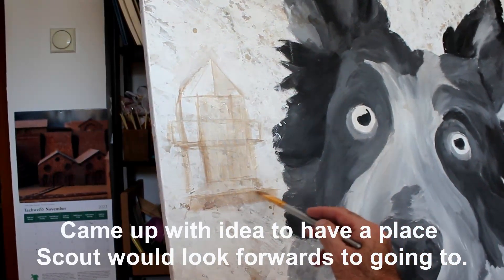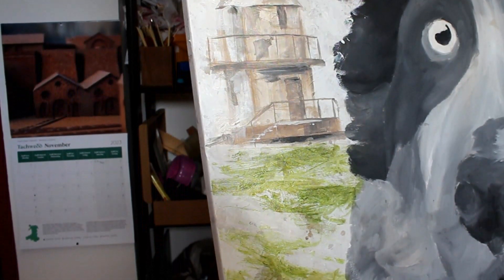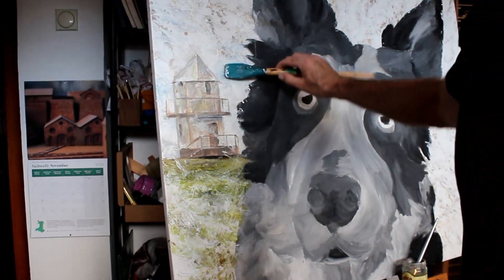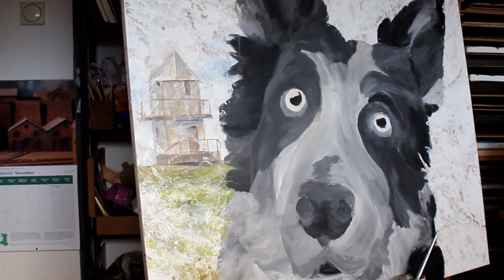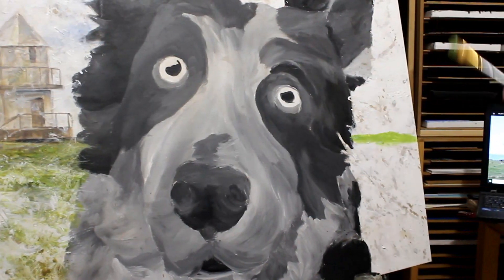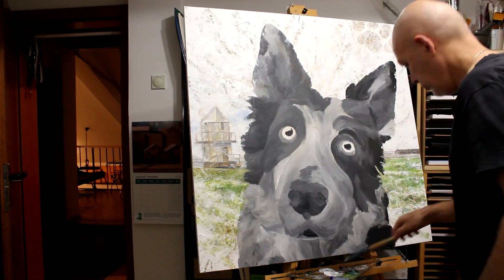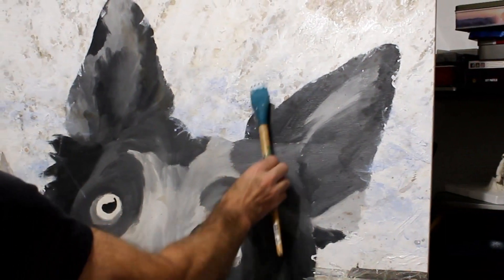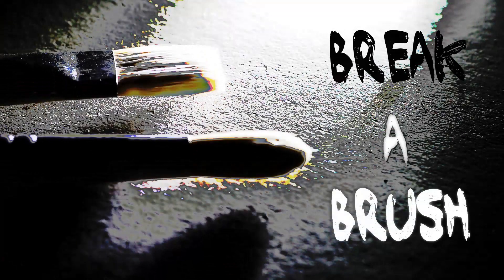Painting "Scout" the Border Collie in Acrylics (part 3)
Thinking about the background has created more ideas that are put into play.

"Scout" is a beautiful dog, especially his blue eyes, amazing! I wanted to make a painting of him, and talked about it with my friend Lawrence, asking if his daughter Hope could give permission and send some photos for me to work from, which she agreed. Thankyou both for your help with this one.

This became a 7 part painting series, I wasn't entirely sure where the painting would go, as you will see in the various parts, having ideas to try out etc. during the creation of this 100cm x 100cm acrylic on canvas.

It was a lot of fun to do, I hope you enjoy seeing how I got to the end.

Many thanks